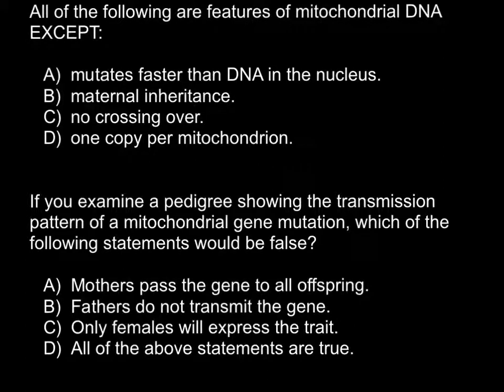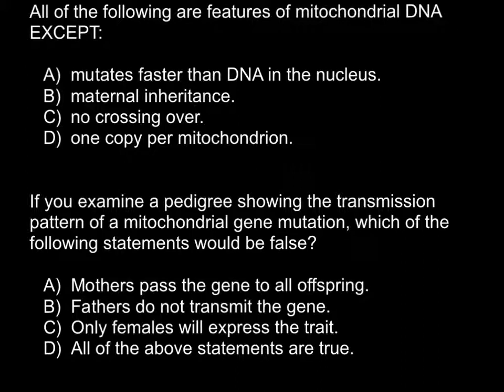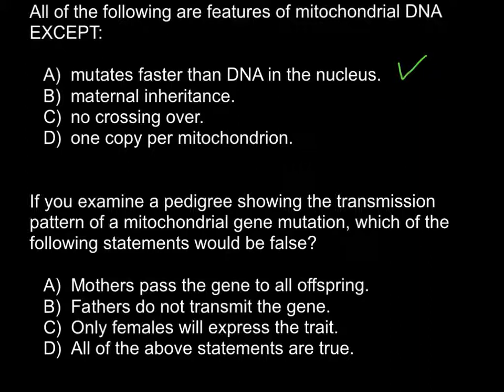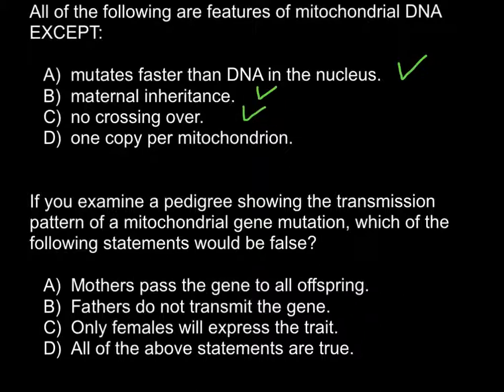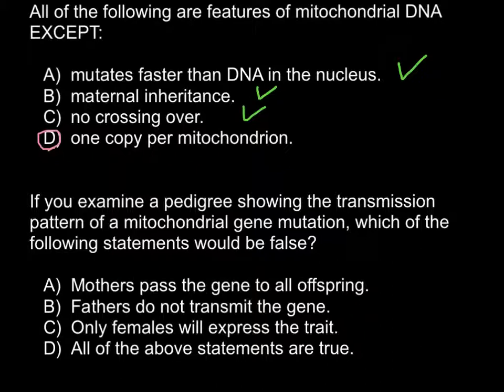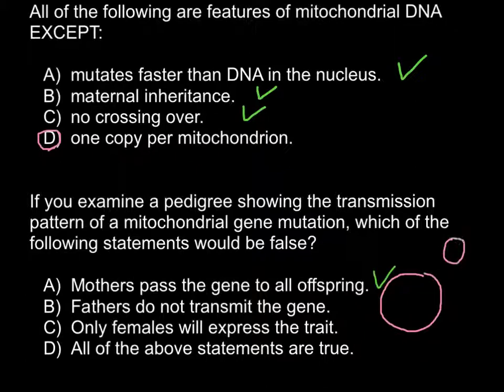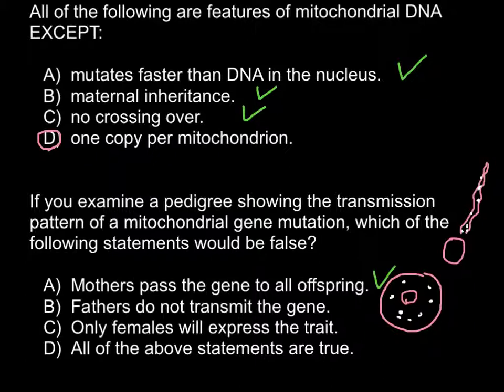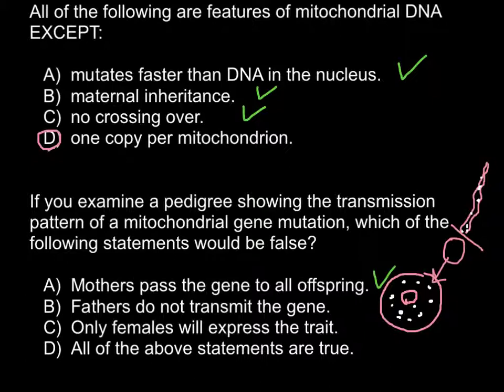Mitochondrial dna inheritance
Mitochondrial inheritance

Mitochondria are the cellular organelles that are responsible for the production of energy. They are maternally inherited because they are supplied by the egg at fertilization. Mitochondria contain their own their own DNA, including 39 genes that are susceptible to mutations at a rate 10-20 times higher than nuclear DNA. In addition, there are a number of nuclear genes that are important for mitochondrial function. The inheritance pattern for mitochondrial disorders includes traditional Mendelian inheritance patterns (autosomal dominant, autosomal recessive, X-linked recessive), as well as mitochondrial inheritance patterns. In general, mitochondrial disorders involve multiple organ systems and can present at any age.

Important concepts of mitochondrial inheritance:

Maternal inheritance
Males and females are equally affected
Disease phenotype is determined by:
Type of mutation
Prevalence of abnormal mitochondria
Heteroplasmy - There is a mixture of normal and mutant mitochondria within each cell.
Homoplasmy - The mitochondria within a cell are the same (all normal or all mutant).
Organ system that is affected